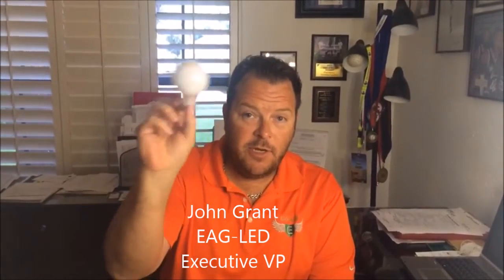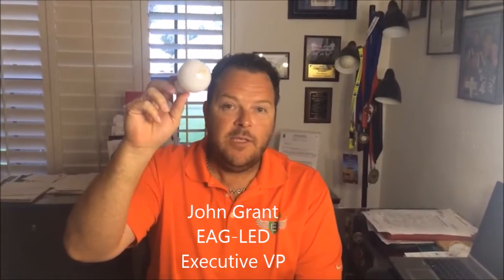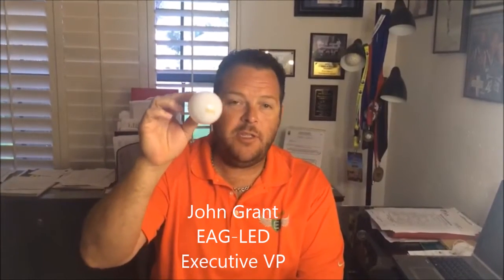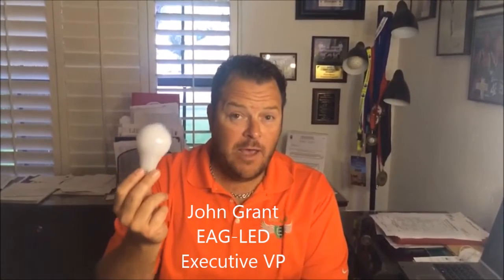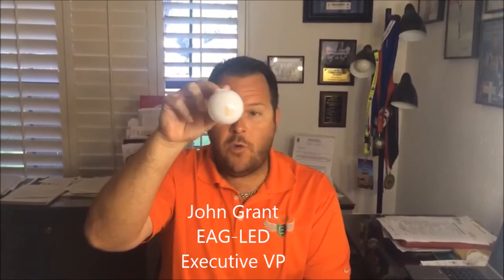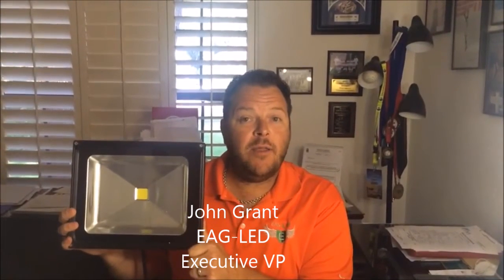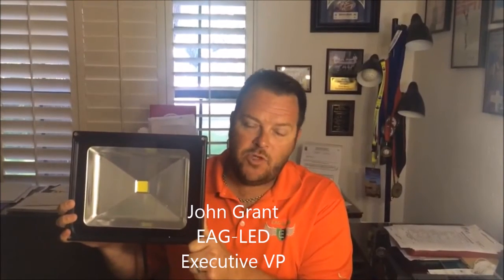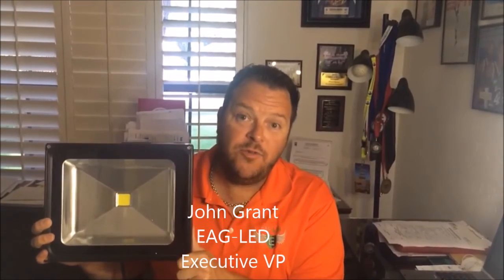What are you talking about? EAG-LED Global Lights are very Different!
Executive VP, John Grant talks about the difference between normal bulbs and LED bulbs and the science behind the huge benefits in illumination and energy savings. You can trust the Eagle.